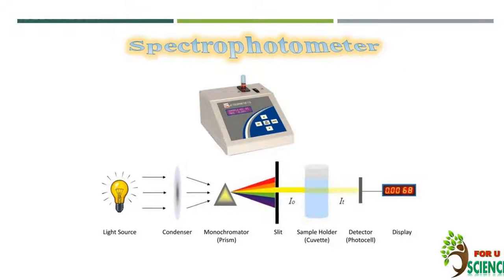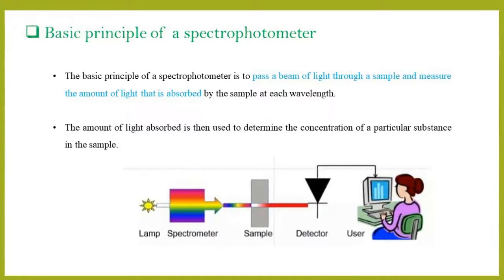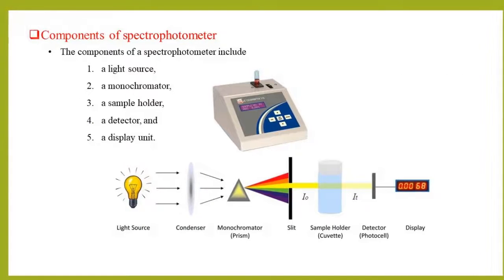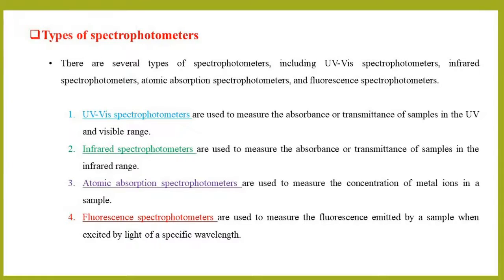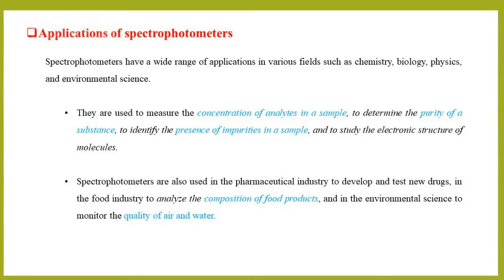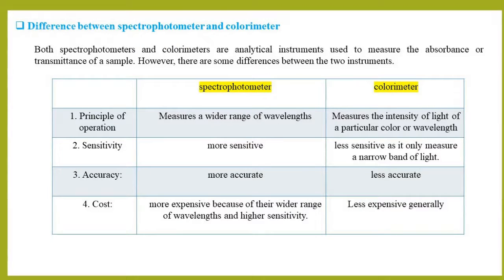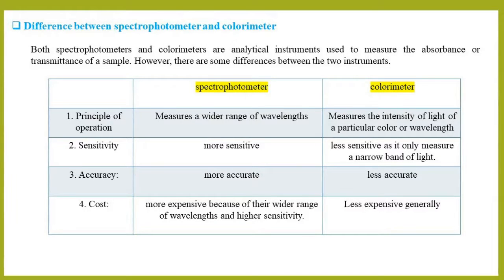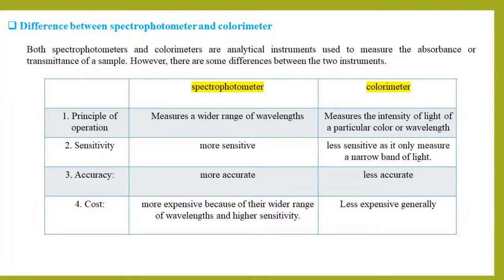Spectrophotometer - working principle || spectrophotometer vs Colorimeter